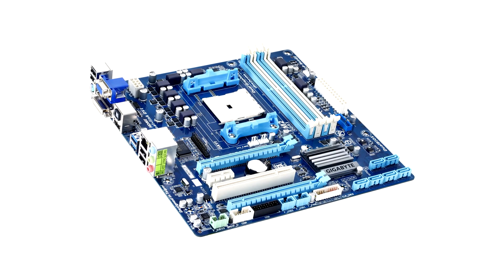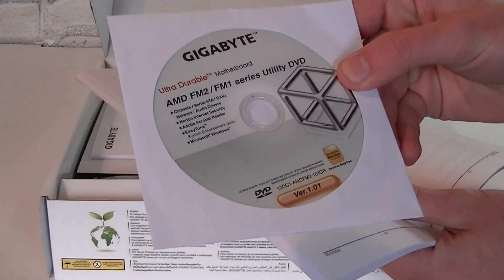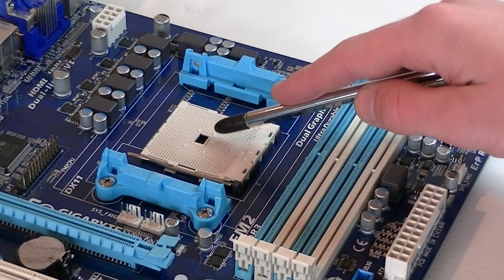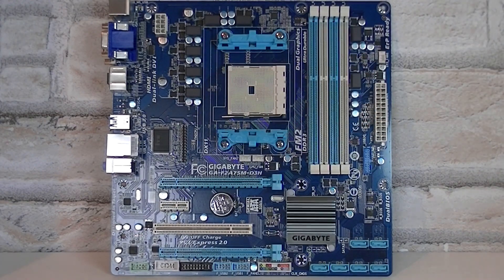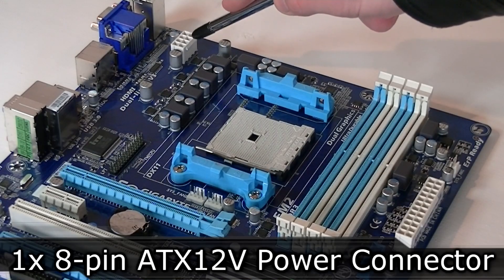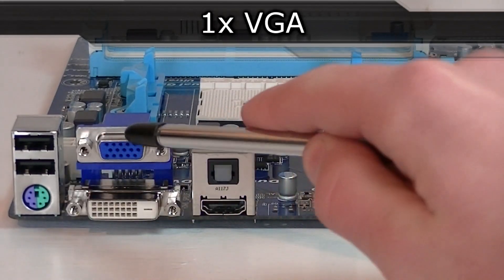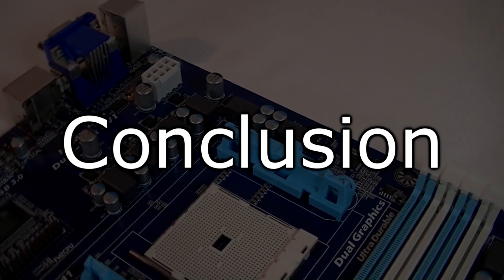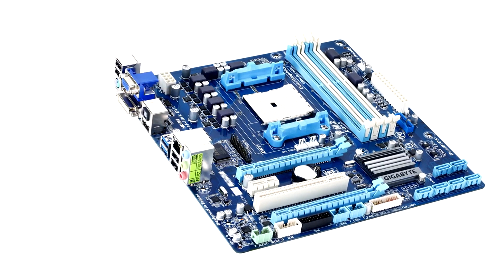GIGABYTE GA-F2A75M-D3H Motherboard Review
Nicolas11x12 reviewing the GIGABYTE GA-F2A75M-D3H Motherboard.

Model: GA-F2A75M-D3H

The royalty free music used in this video is "Night Moves" by Tilman Sillescu, BMI (50%), Chris William Woods, BMI (25%), Scott P. Schreer, BMI (25%) licensed under Creative Commons "Attribution 3.0".
Published by: Freeplay Music, BMI (50%), Saber Music, BMI (50%)